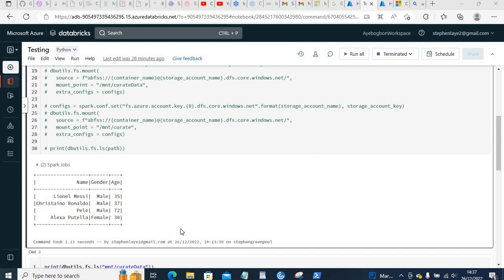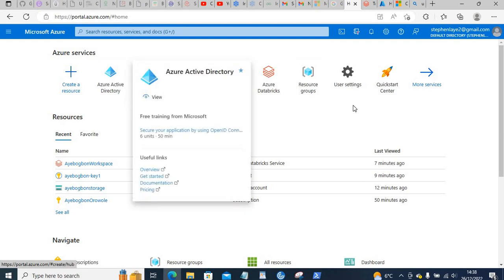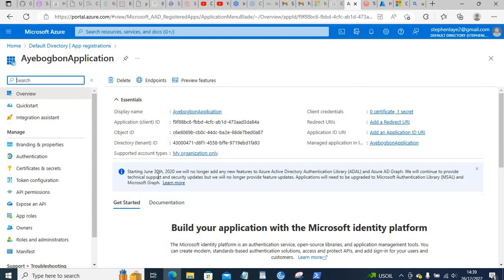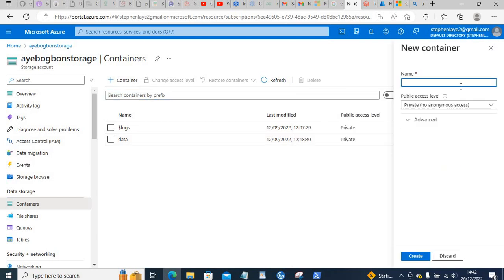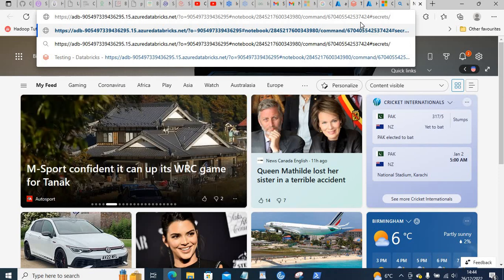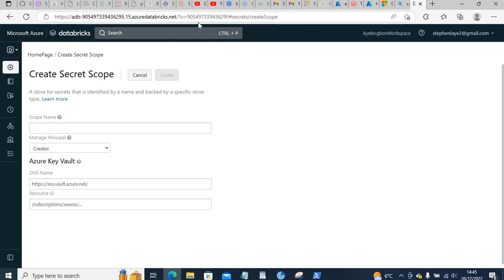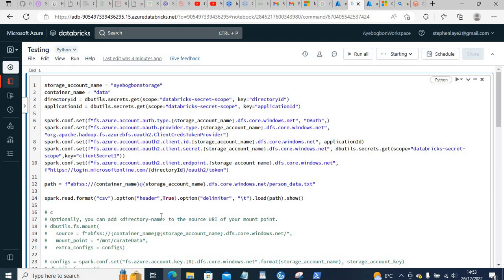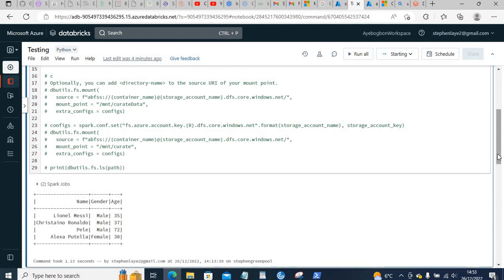How to Read Data from Azure ADLS Gen 2 Through Databricks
This videos shows how to register application, create application client secret, and assign a contributor role to ADLS storage. I demonstrate how you can add a key secret in key-vault and create a secret scope on Databricks. Using the configuration provided by Azure, I explain how data in ADLS can be read through Databricks.